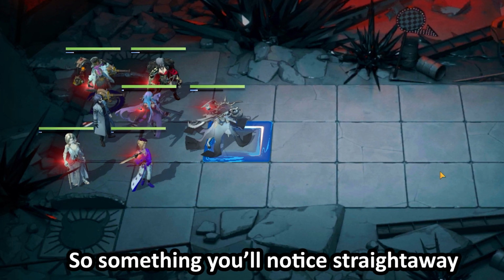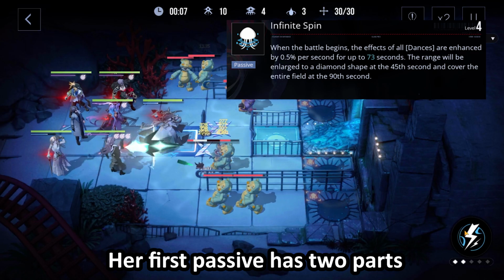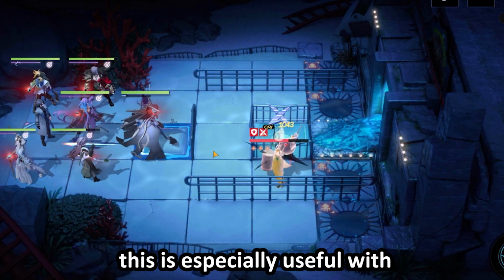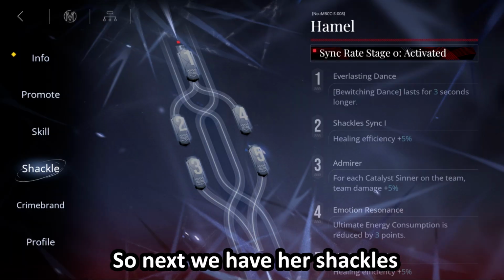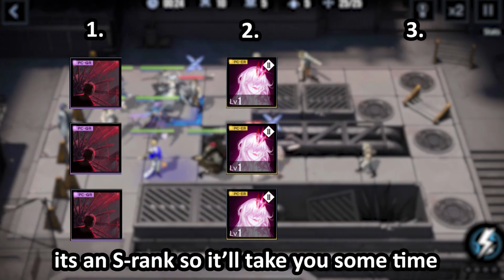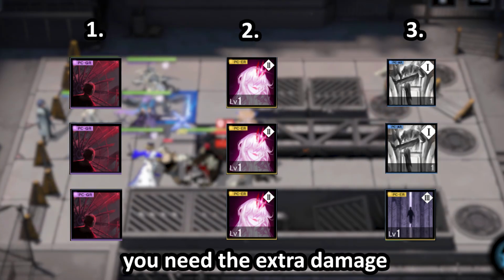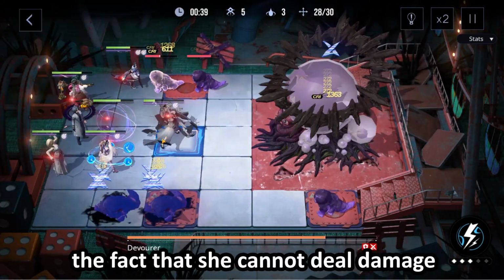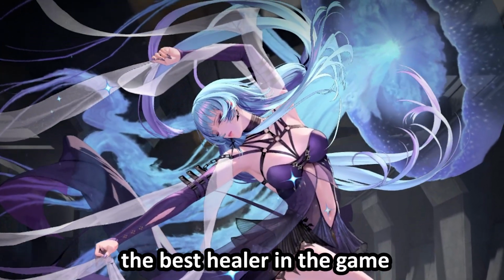Hamel Guide - Best Healer In Path To Nowhere!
Hamel is undoubtedly the best healer in path to nowhere and so here is a guide so your Hamel can become the best!

0:00 Introduction
0:12 Kit Overview
1:54 Skill Priority
2:06 Shackles
2:20 Crimebrands
3:36 Exclusive Crimebrand
4:20 Pros And Cons
4:34 Conclusion